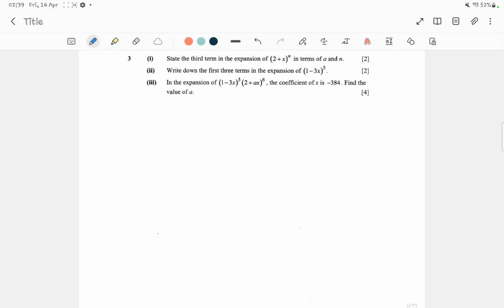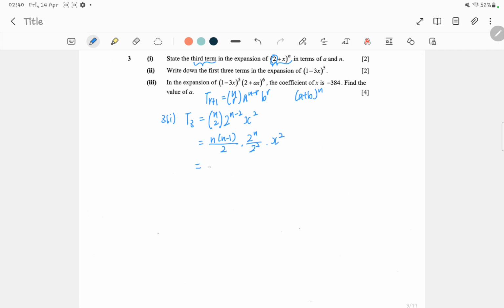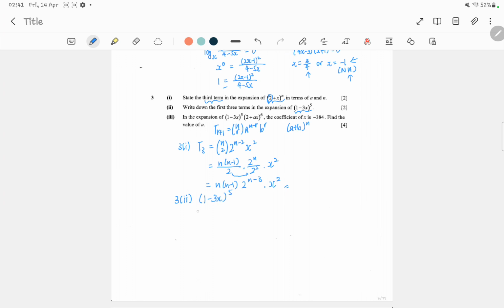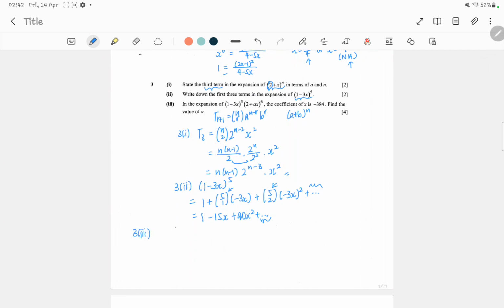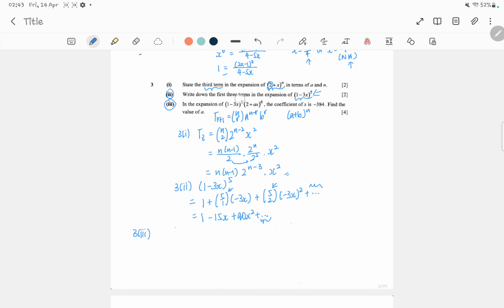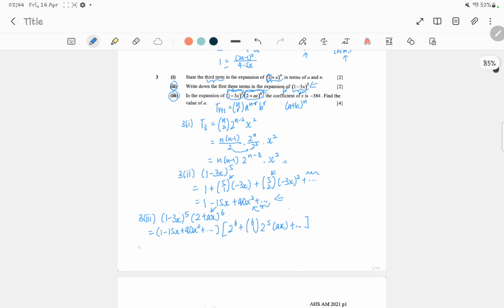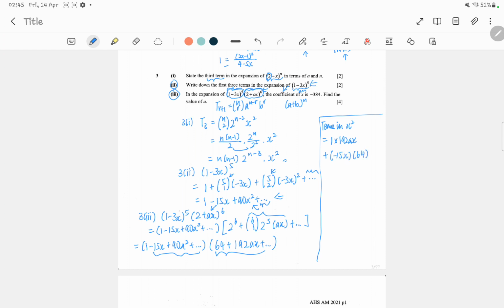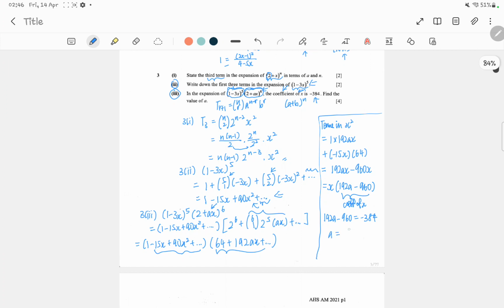A Math Tuition AHS2021P1 Q3 Exam Solution